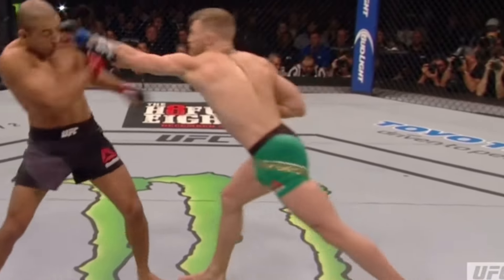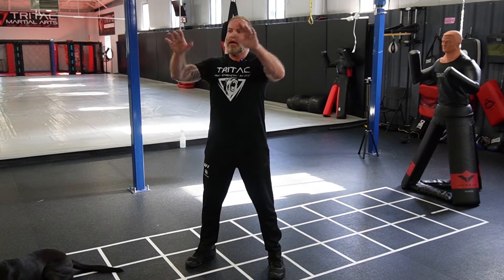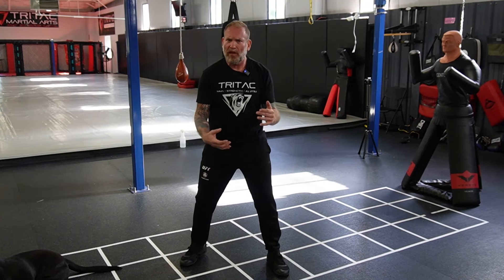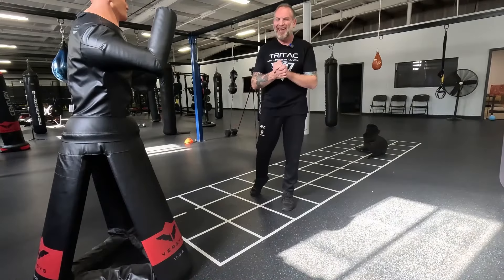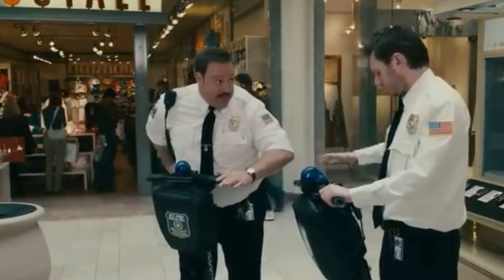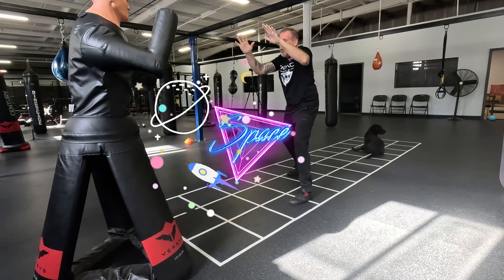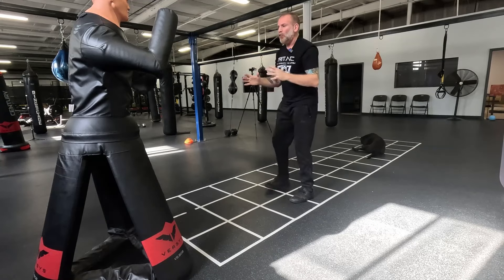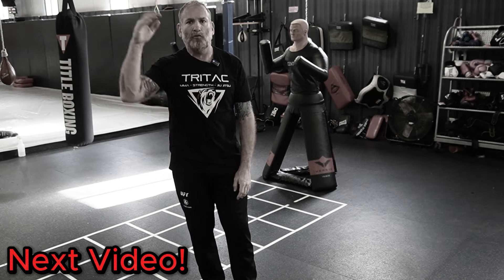The Best Fighting Stance for Combat: Step-by-Step Guide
The stance, and how we present ourselves in combat - is everything. Learning how to stand properly whether it's for self-defense, MMA, boxing, kickboxing or grappling is everything. Plain and simple, if you can't stand, you can't fight.

In this martial arts video, coach Matt Bryers breaks down how to get in the best possible fighting stance for martial arts, that fits your body AND a stance that allows you to use all your martial arts tools.

Ultimate Stance for Martial Arts Breakdown:
00:00 Stance Overview
00:54 Stance Structure
02:51 Common Balance Mistakes
03:25 Weight Distribution
04:08 Stance vs "BOB"
04:53 Understanding Range
05:18 Conversation Stance
05:47 Getting into Fighting Stance
06:15 Fence Position with Stance
06:57 Eye Jab from Fence
07:50 Fight Your Instincts
08:14 Fence to High Guard
09:07 Dealing with Aggression